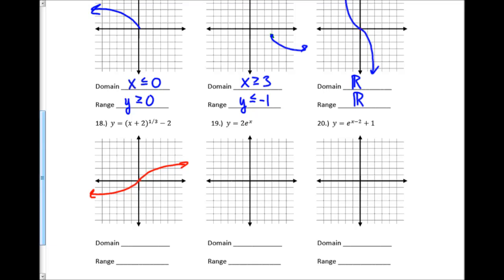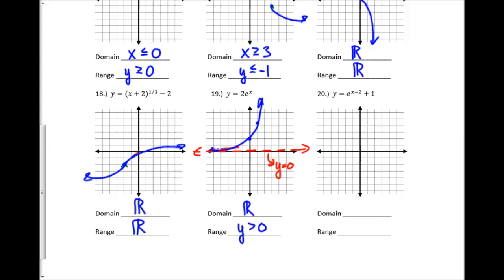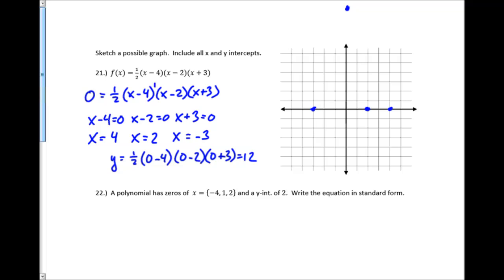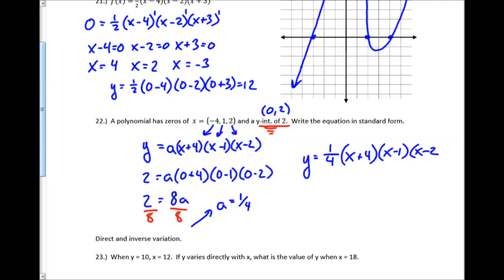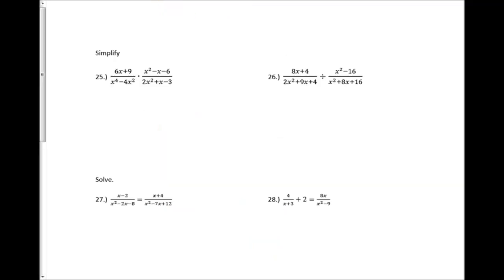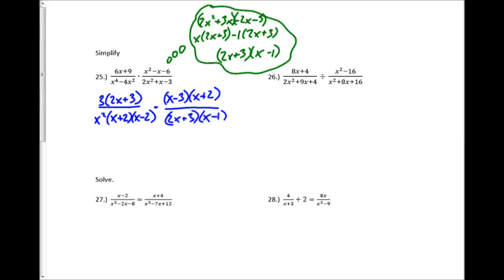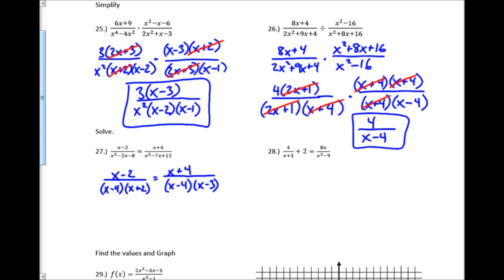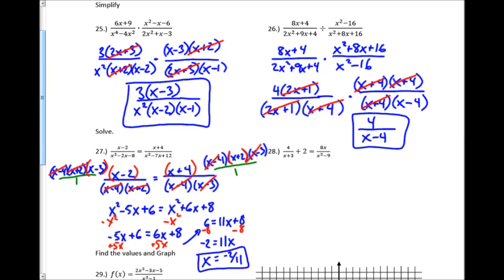Honors Algebra II Final Review #18-27